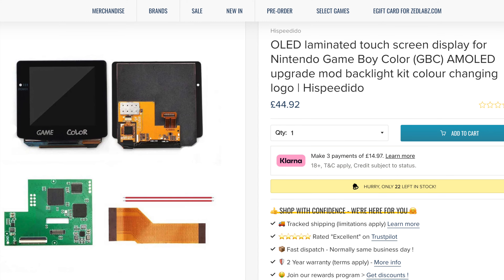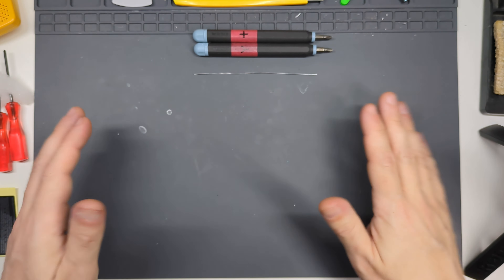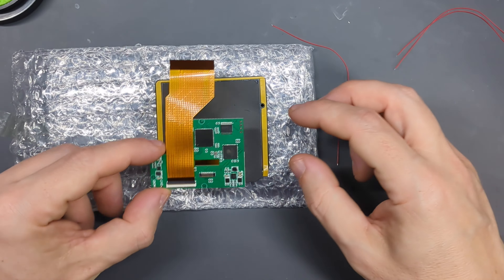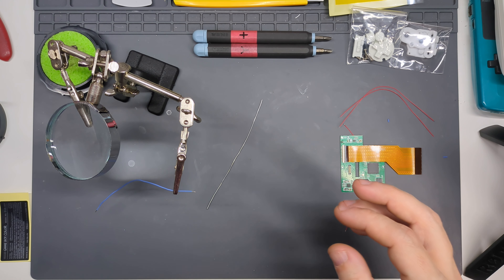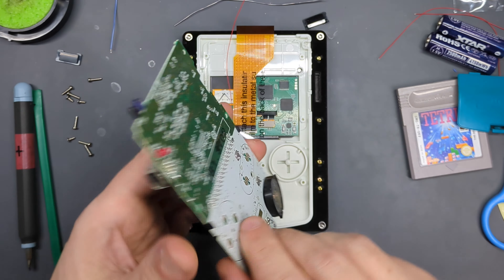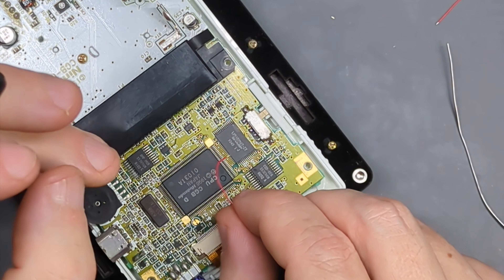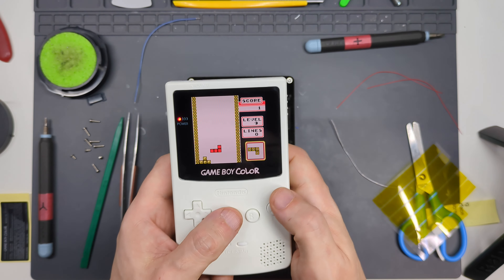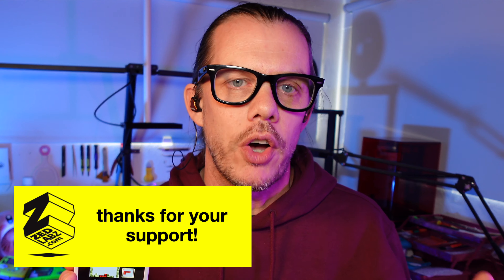GBC OLED - Don't let one little wire put you off!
So many people avoid installing some excellent upgrades in their Game Boy consoles because they involve soldering.
In this video I'll be spending some extra time on explaining my approach to soldering and why it shouldn't put you off attempting your own wonderful creations.
I'll also spend some time comparing using the buttons and membranes from your original console vs the aftermarket replacements form Hispeedido.

Affiliate link disclaimer:  I may receive a commission if you use the above links to purchase items - you will be supporting this channel at no additional cost to you, so thanks!

Camera:  Sony ZV-1F
Mic:  Rode NT USB+
Hardware:  MacBook Pro M3 Pro
Software:  iMovie/Keynote